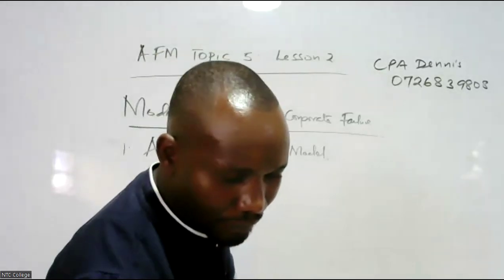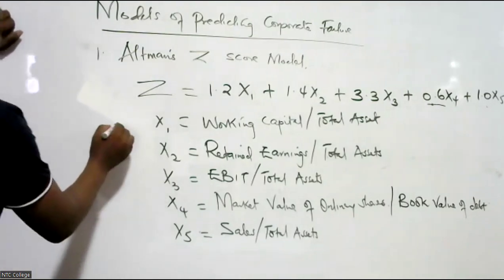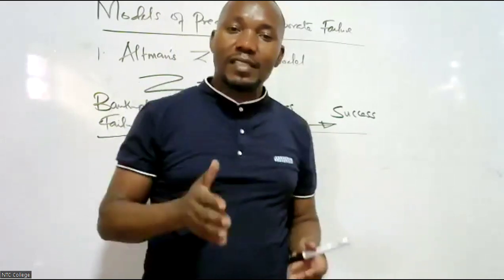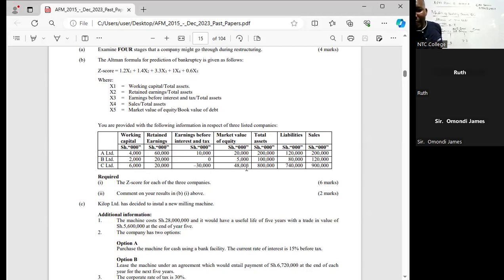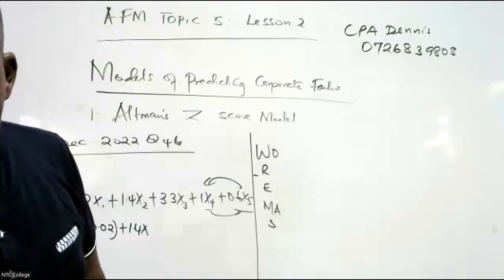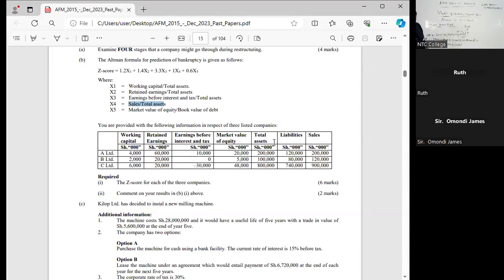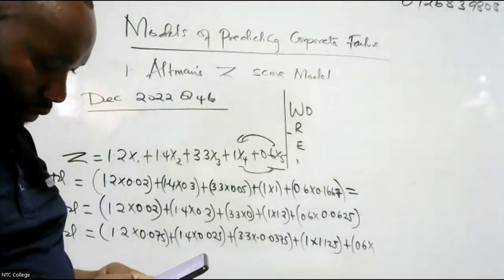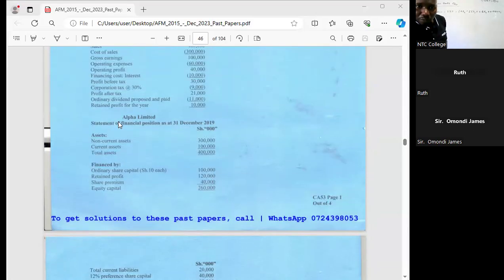AFM TOPIC 5 LESSON 2